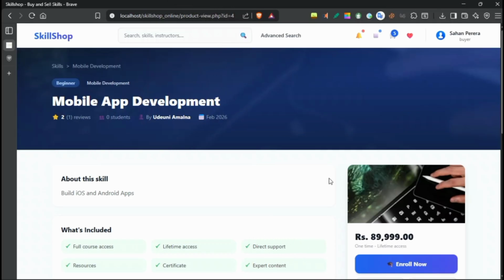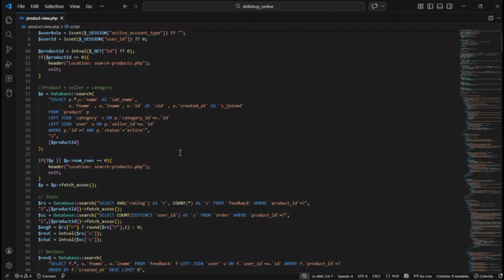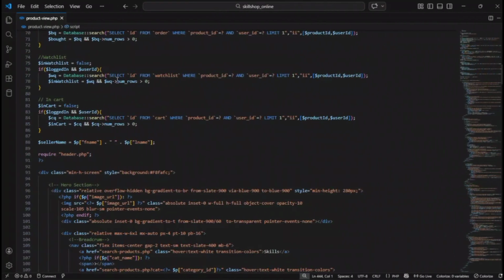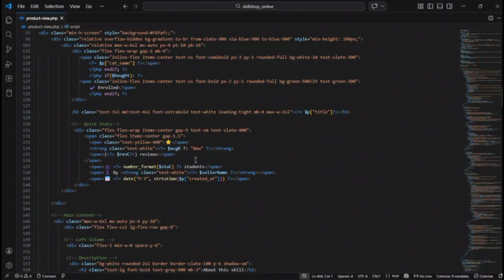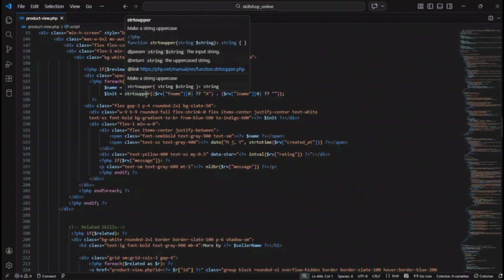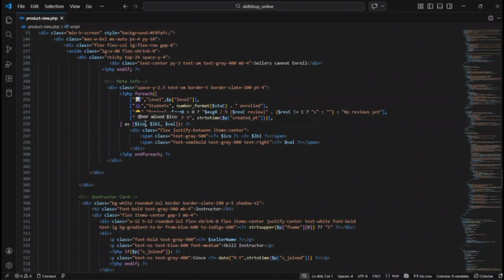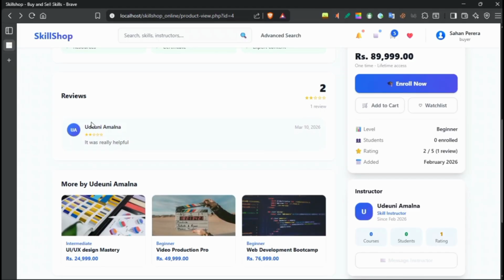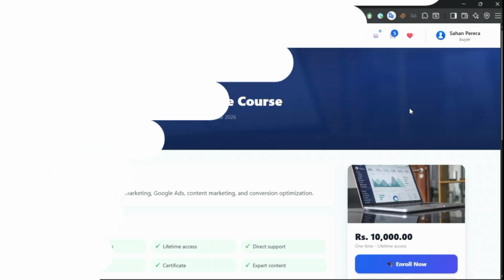Program the Single Product View Page Including the Seller's Information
Project : Program the Single Product View Page Including the Seller's Information

9001:2015 certified institute and registered under the Tertiary and Vocational Education Commission (P01/0537). In